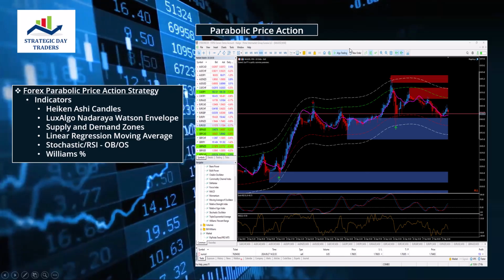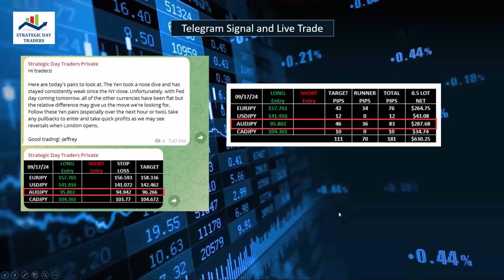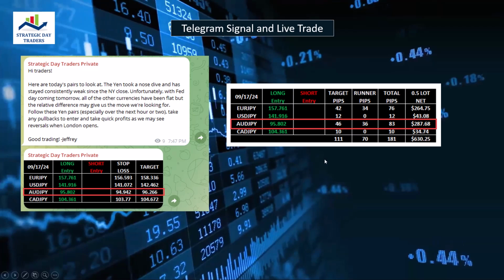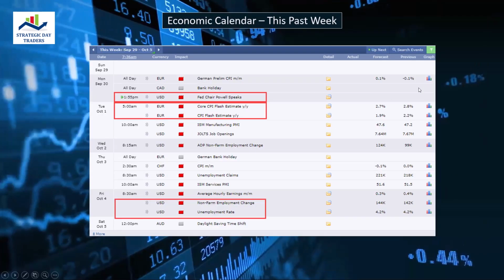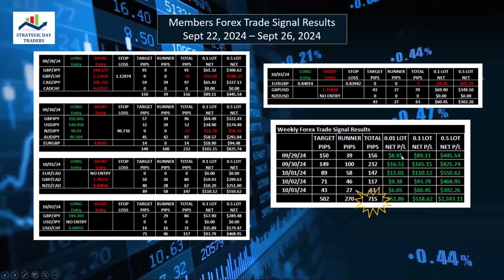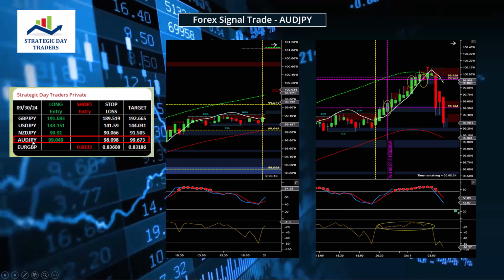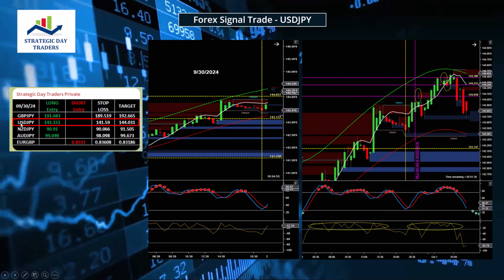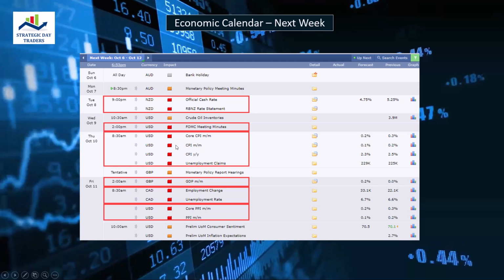715 total Pips banked this week!!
Now you can take advantage of my Forex and currency analysis to help you target big regular wins. I post my analysis and trades for my private group members every day with Entry, Exit and Stop Loss targets as a guide for your own trading decisions.